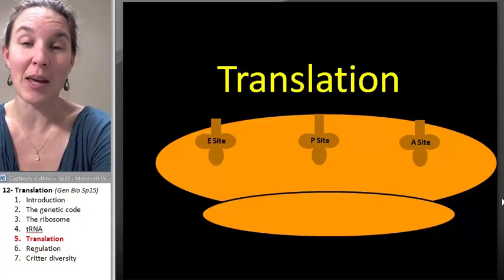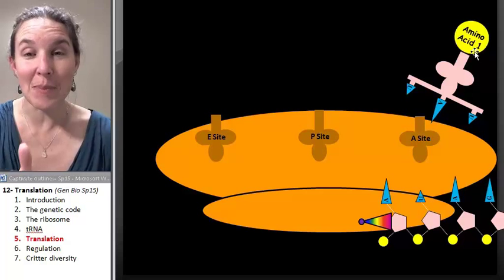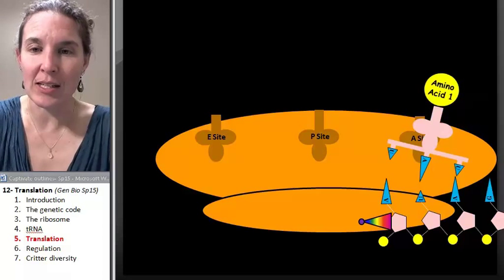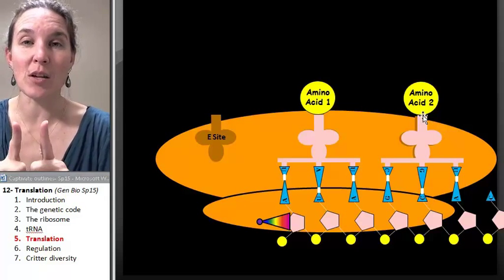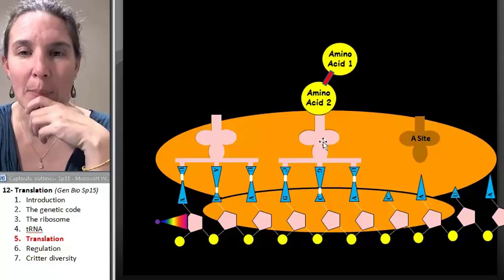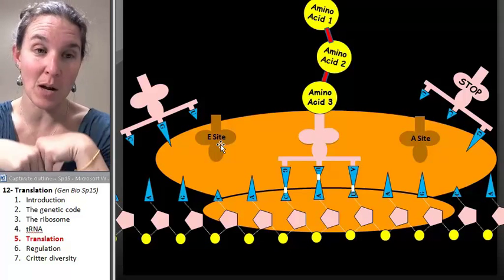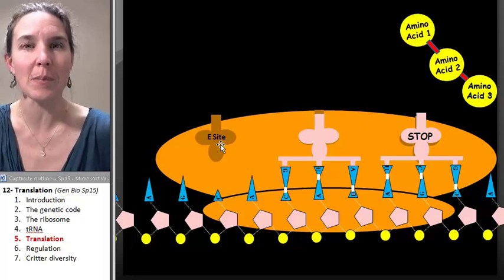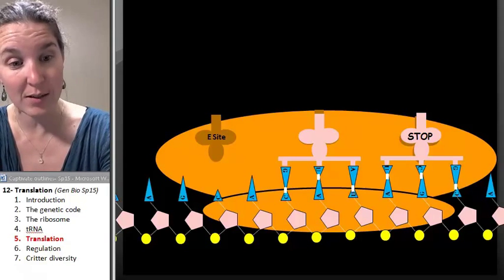Translation 5- Animation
Part 5 in a 7 part lecture on TRANSLATION in a flipped General Biology course taught by Wendy Riggs. CC-BY.